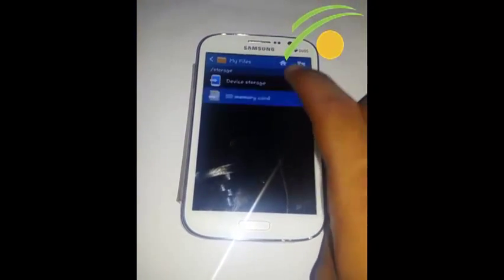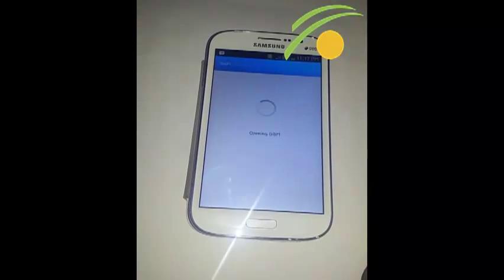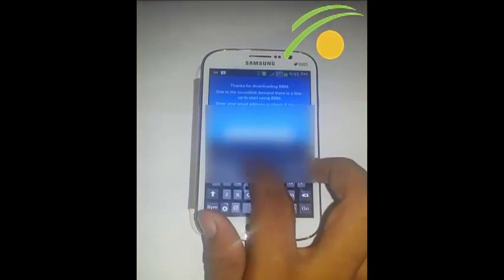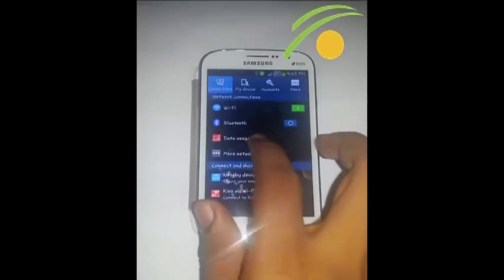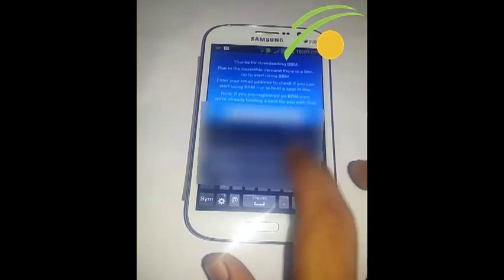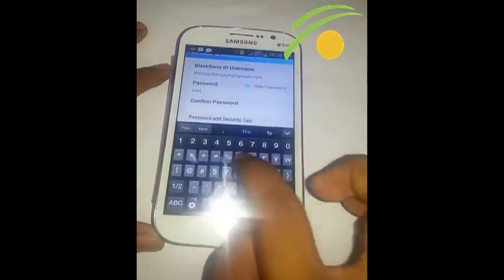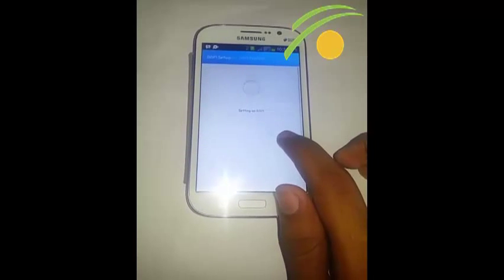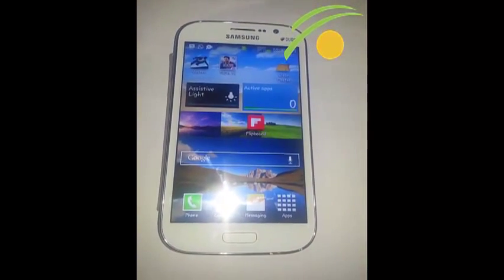BBM - How to bypass the Waiting Queue of BBM on Android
Open the app and input your email to register.
2.This will enter you in to the virtual queue.
3.Go back to the home screen by pressing your home button.
4.Force-close the app.
5.Re-open BBM and you should be able to create a new BBM account and use the app straight away.
6.Enjoy.

i have tested it on near about 10 phones and its working. still in your case this might fail if you unlucky.